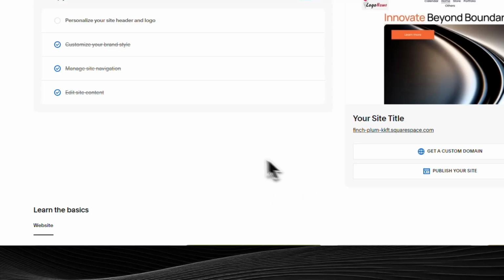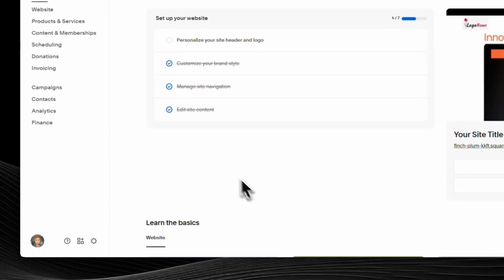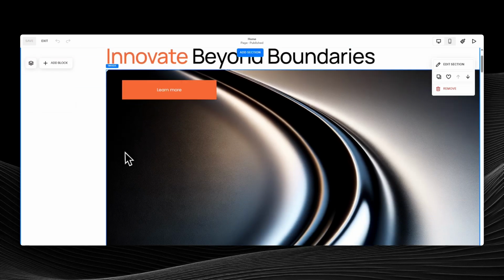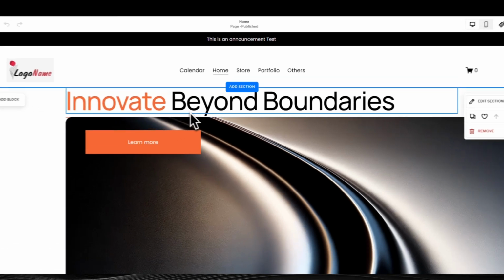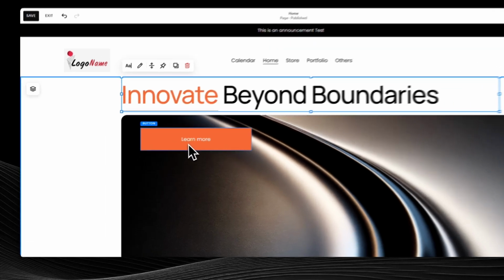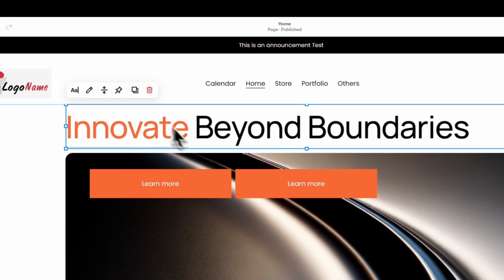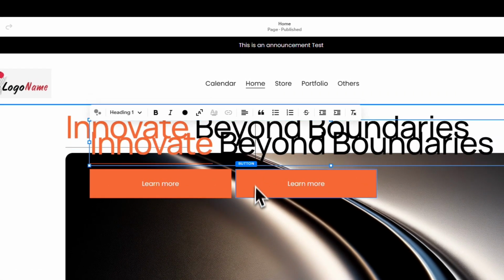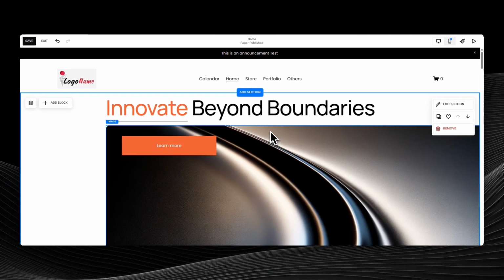How to Duplicate Blocks in Squarespace (Step-by-Step Guide)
Here’s how to duplicate blocks in Squarespace step by step.

In this quick tutorial, you’ll learn how to copy and reuse content blocks on your Squarespace website. This includes duplicating text blocks, image blocks, buttons, galleries, sections, and layouts using the editor tools. Follow this simple guide to save time and keep your website design consistent.

✅ Blocks You Can Duplicate
Text blocks
Image blocks
Buttons
Galleries
Forms
Video blocks
Entire sections and layouts
✅ Why Duplicate Blocks?
Reuse layouts faster
Keep designs consistent
Save editing time
Create matching page sections
Duplicate call-to-action areas
⚠️ Important Note
Some blocks or layouts may behave differently depending on your Squarespace version
Duplicating large sections with videos or galleries can affect page performance
Always preview duplicated blocks on desktop and mobile before publishing

duplicate blocks squarespace tutorial, copy content blocks squarespace guide, how to duplicate sections squarespace, squarespace editor tutorial, website layout duplication guide, squarespace beginner tutorial, duplicate text image blocks tutorial, reusable layouts squarespace guide, copy page sections tutorial, duplicate block not working fix squarespace guide, website design workflow tutorial, squarespace content editing guide